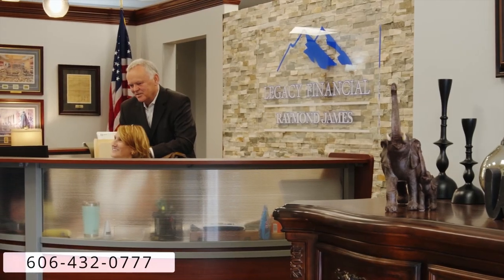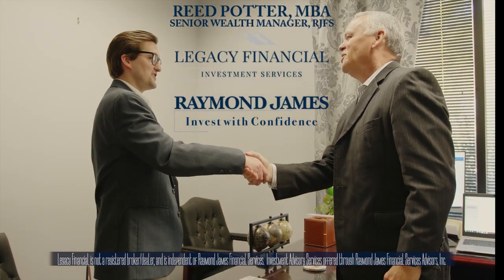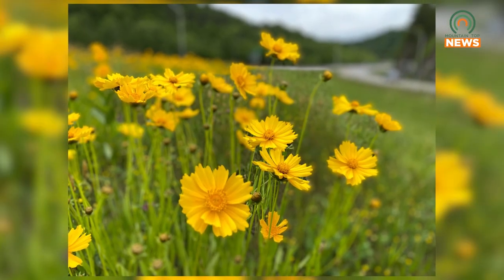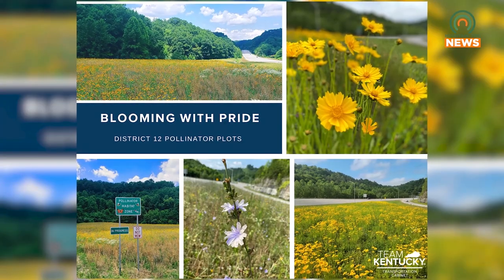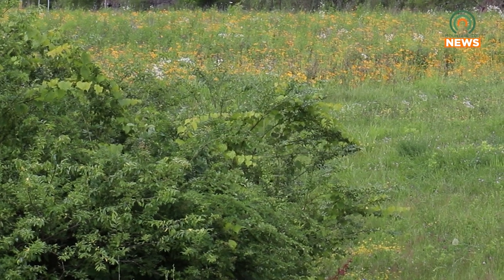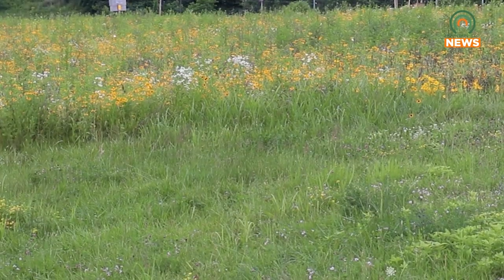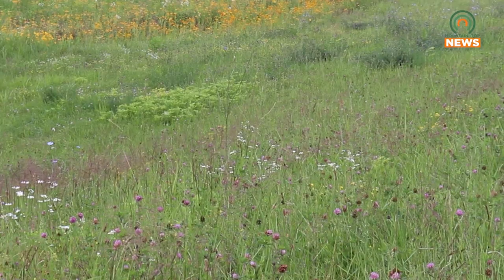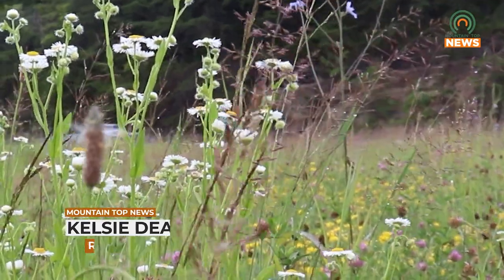What are Pollinator Plots, and What Do They Do?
With the Fourth of July quickly approaching, many will be lighting fireworks.  The Pikeville Fire Department wants to remind everyone on how to stay safe during the celebrations.